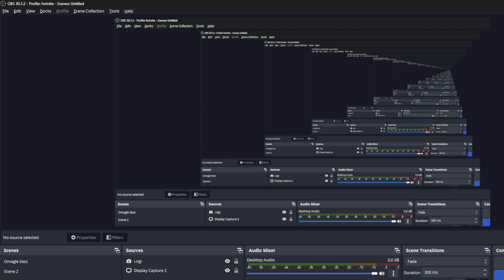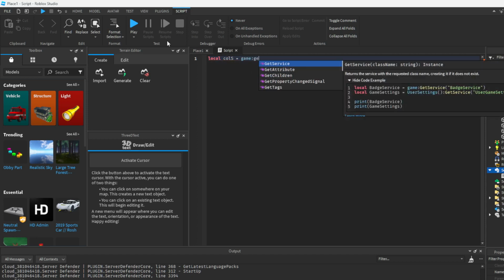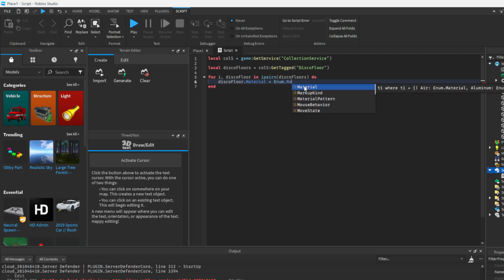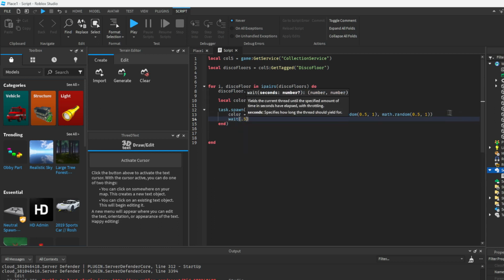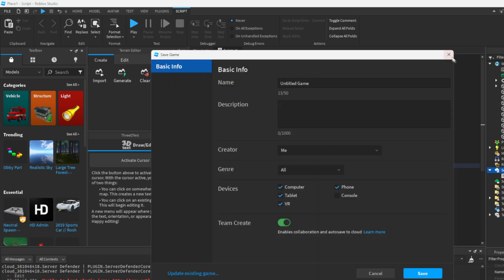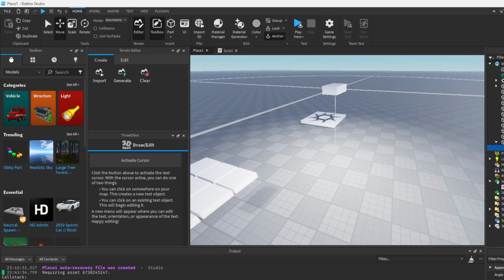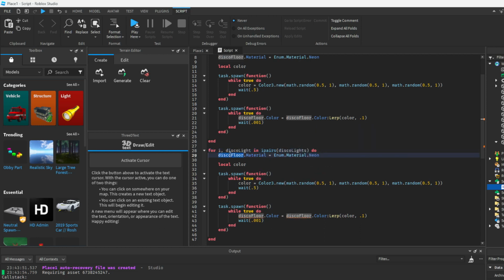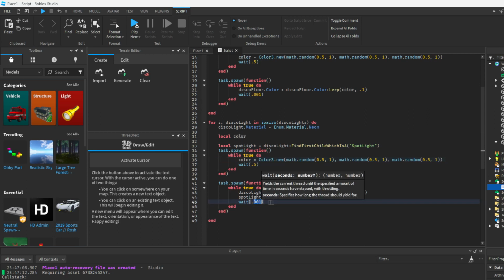How to Make SMOOTH Disco Floors and Disco Lights Roblox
I didn't realize but the right side of my screen was cut off I basically put the scripts into server script service, theyre not local. I also tagged all the disco floors parts with the tag "DiscoFloor" and the disco light parts with "DiscoLight"